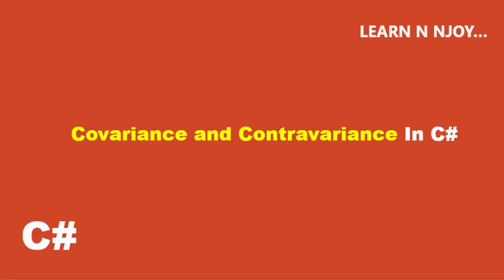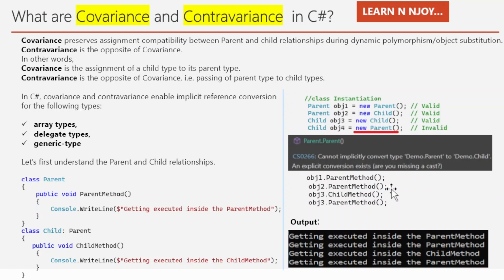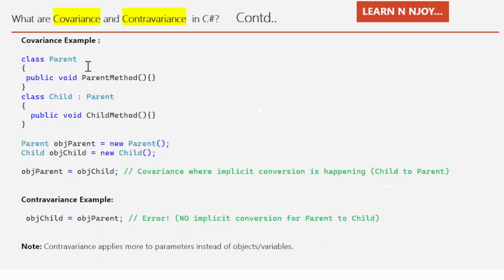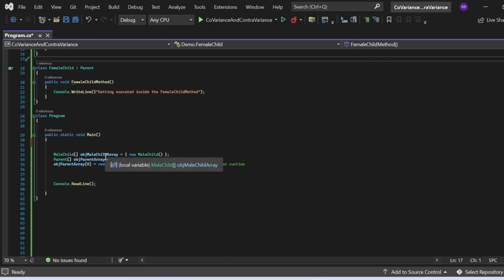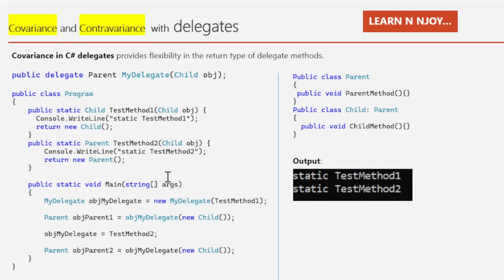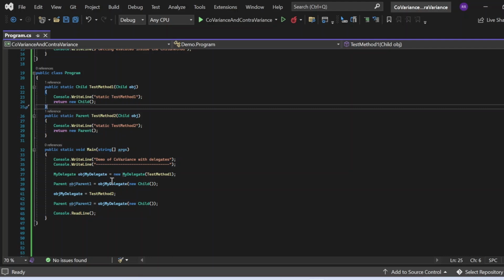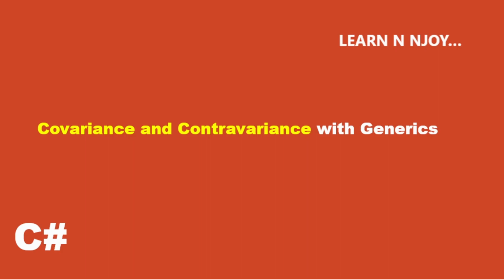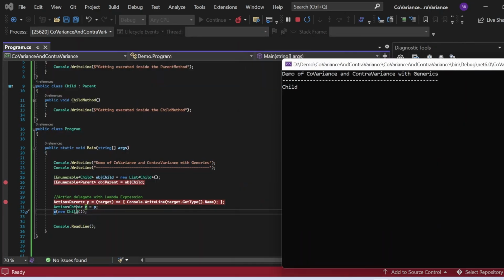C# Covariance and Contravariance Explained...|Learn N Njoy...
Want to Learn about C# Covariance and Contravariance? Today I am sharing exactly what  C# Covariance and Contravariance are and how and when to use them in a program.

- Covariance in C# with example
-Contravariance in C# with example
- Covariance and Contravariance in Arrays
- Covariance and Contravariance in Delegates
- Covariance and Contravariance in Generics

3 Main Serialization Technologies In C# .NET (Part #1)| Data Contract Serialization
Awesome improvement in string literals in C#11 - Raw string Literals:
6 Special Operators in C# you should know ( ?

Covariance and Contravariance in C#, contravariant in C#,
Covariance and Contravariance with/in Arrays,
Covariance and Contravariance with/in Delegates,
Covariance and Contravariance with/in Generics,
Covariance and Contravariance for C#,How to use covariance and contravariance in C#,
Covariance and Contravariance types in C Sharp,
Covariance and Contravariance from learn n njoy...,
c#, .net, .net core, c# for beginners, c# tutorails, learn c#,
asp.net